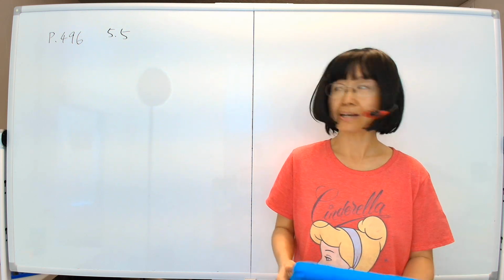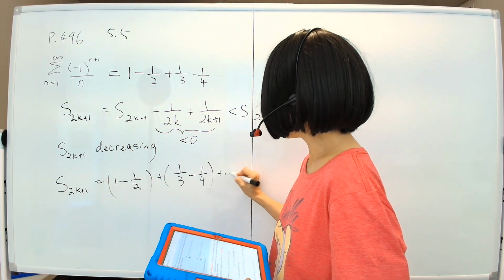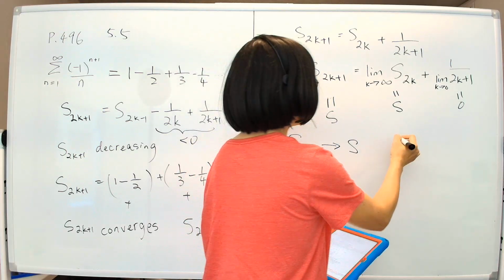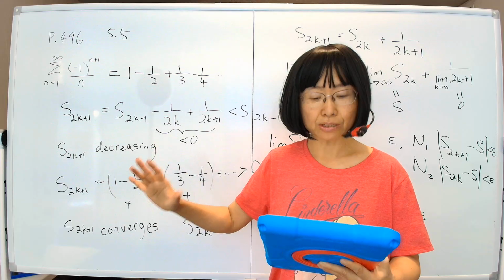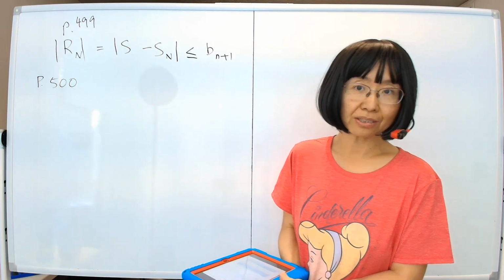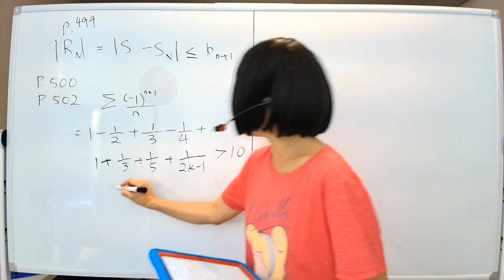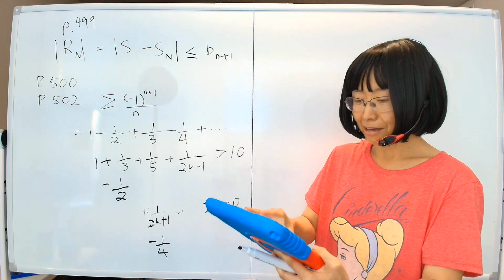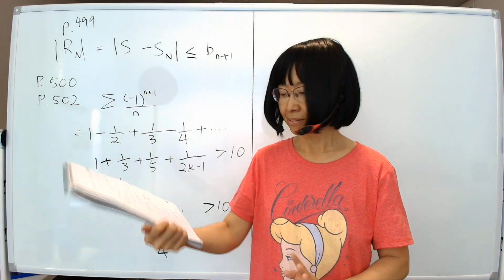Calculus II Chapter 5.5 Part 1 Alternating Series with free Openstax textbook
Calculus II Chapter 5.5 Part 1 Alternating Series with free Openstax textbook. Please download this previous version of Openstax textbook named Calculus II that I use in the video